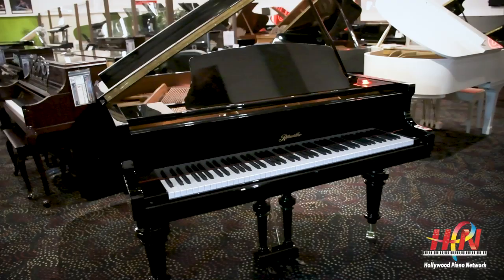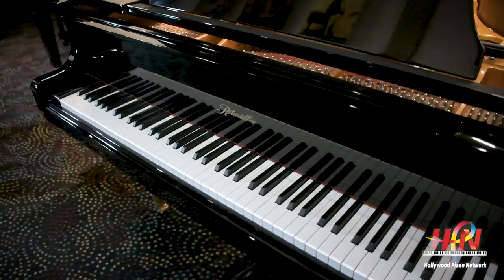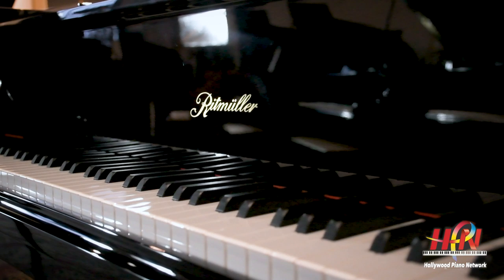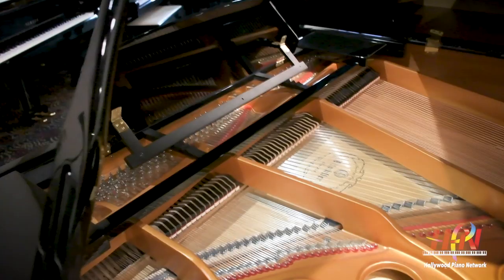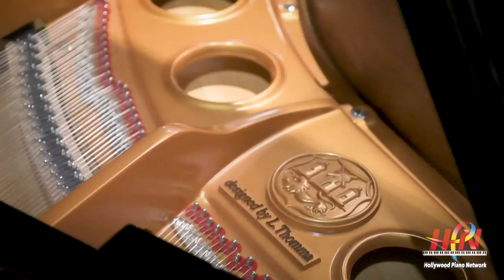Moonlight Sonata, Ritmuller GH160 Renee Vanasse plays Beethoven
Moonlight Sonata the lilting masterpiece played on a lovely new Ritmüller Victorian Case Model GH160 Grand. Ritmuller piano offer some of the finest values in the piano industry today.  With a musicality of pianos costing 3 and 4 times the price. Why is this?  Top tier hand built pianos are made out of certain materials and using certain methodology.  Let's talk about the best pianos built in the world compared to mass produced pianos from Japanese manufacturers. Hand built pianos have very hard wood frames, mass produced Japanese pianos today are using Luan wood, but in their top line pianos they use the harder wood frame.  Mss produced pianos use a vacuum cast plate.  We discover these kinds of plates absorb sound energy and can sometimes produce unwanted harmonics.  Hand built pianos use wet sand cast plates made like a church bell.  The Ritmuller has the hard wood frames. the wet sand cast plates, German strings and German hammers just like the most expensive pianos have. For example in a Yamaha piano you must go to. a piano approaching 6 figures to get these features. The proof though is in the listening and playing.  Come check it out for yourself.

This piano is currently in our Burbank location. Check out this blog post about these exceptional instruments.

DON'T FORGET TO COMMENT, LIKE & SUBSCRIBE & CHECK OUT ALL OUR SOCIAL MEDIA PLATFORMS DOWN BELOW AND SIGN UP TO OUR MAILING LIST ON OUR WEBSITE FOR A CHANCE TO WIN ONE OF MANY PRIZES

pintrest/hollywoodpiano

Hollywood Piano
Ritmüller Piano
Pearl River Piano
The Pearl River Company
Piano Sales and Piano Rentals Los Angeles
Steinway
Essex
Piano Store Los Angeles
Baby Grand Piano
Grand Piano
Glenn Treibitz
Piano Dealer Los Angeles
Peru
Machu Piccu
Hand Made Piano
Rebuilt Piano
Rebuilt Steinway
Yamaha
Kawai
Knabe
Shigeru Kawai